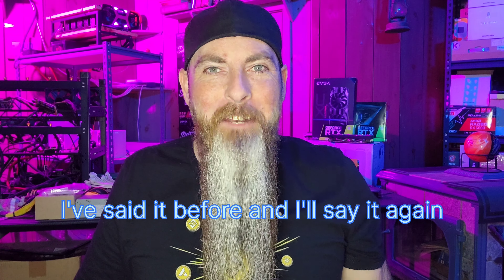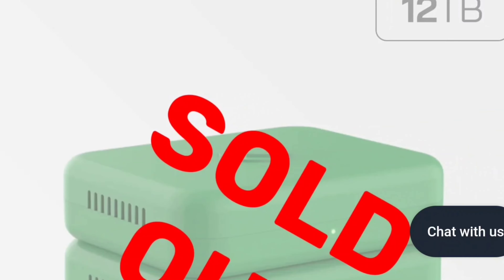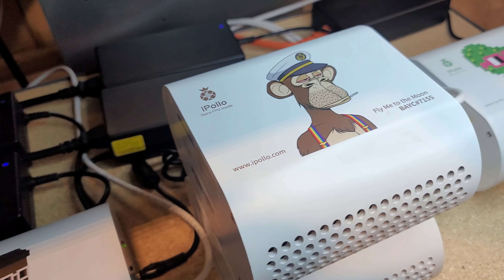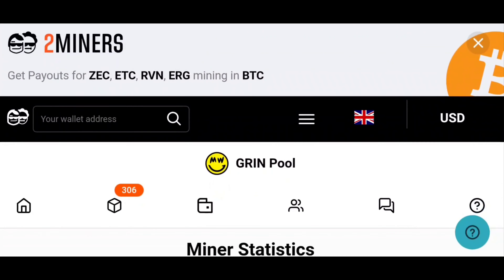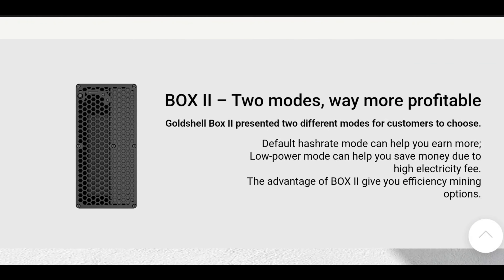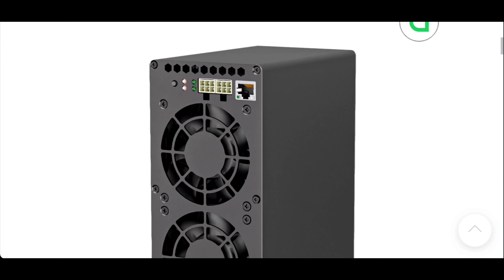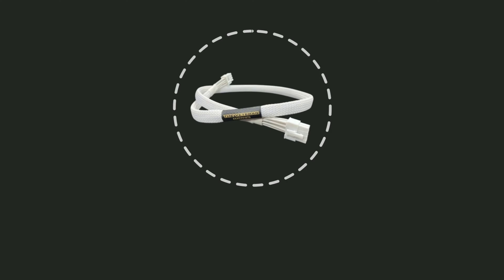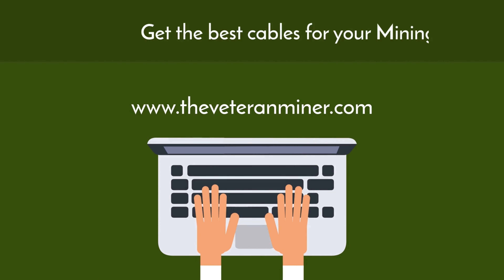3 Profitable Crypto Miners ANYONE can buy UNDER $400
In this video we are taking a close look at 3 cryptocurrency Miners that any one can buy! Including the Evergreen Miner, for Chia!! This is a 15 Watt plug & play Chia "miner". (uploaded 03/16/23).

** Thank you again to BT-Miners out of NY for sponsoring our channel.

NECRYPTO

** FREE CASH APP = I’m earning money by completing tasks like testing apps or playing games If you sign up through my link you can open a free case and win up to $250.

** Hey, I just gifted you points on the Mode Earn App. Click on my link and make up to $600 a year! 🤑💰

** We are in the @RylanTech community discord as well  :)

Zelcore Crypto Wallet
Alt Coin Wallet
DX Pool for Kadena
DX Pool for Sia Coin
Ethereum Classic ASIC
ETC FPGA
Mining Crypto at home
At home miner
Residential miner
Mining Crypto in 2022
Crypto Winter
ASIC firmware update
New England
ASIC Mining
iPollo Miner
mining hashing power consumption
Custom Mining Rig
BTC Mining.
Ethereum Mining.
Raspberry Pi Monitor.

Home Miner with a phone farm, GPU farm, and ASIC Miners.
Passive Income
holding HODL Google bitcoin Ethereum Cardano UniSwap unMineable HiveOS custom build Cryptocurrency New England builder maintenance family computer gaming YouTube Content Creation Crypto passive income